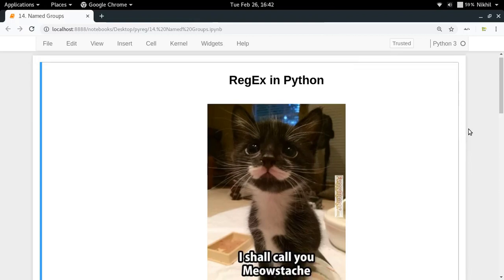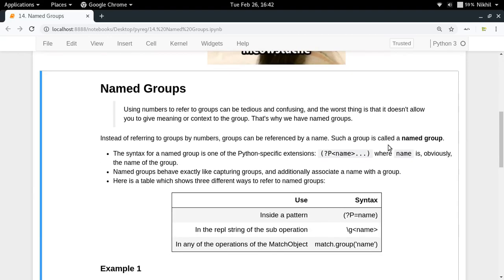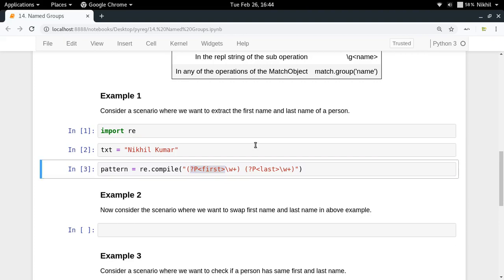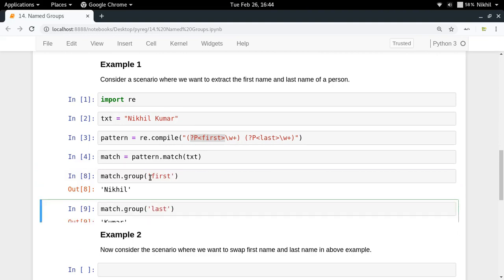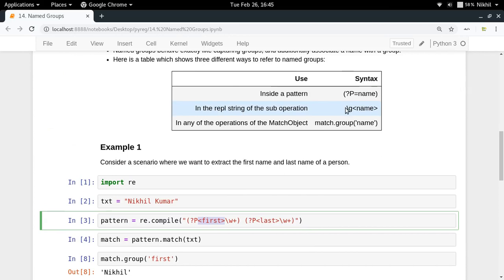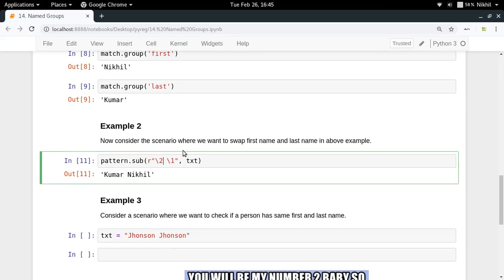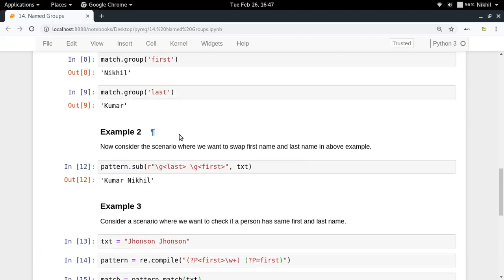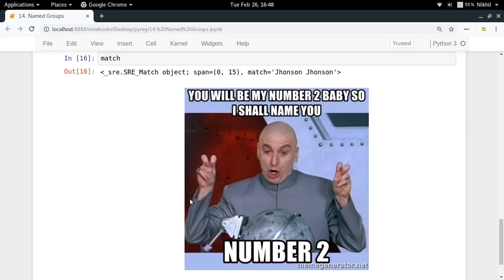RegEx in Python (Part-14) | Named Groups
Learn the concept of named groups in regular expressions in this video.

Instead of referring to groups by numbers, groups can be referenced by a name. Such a group is called a named group.